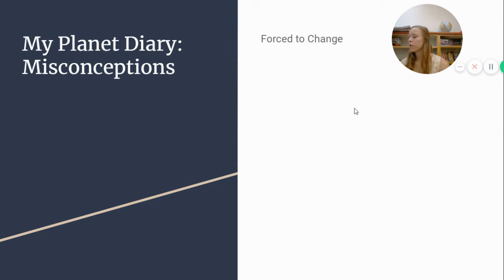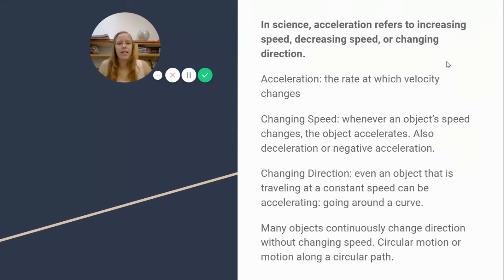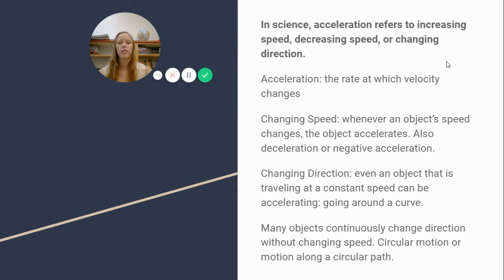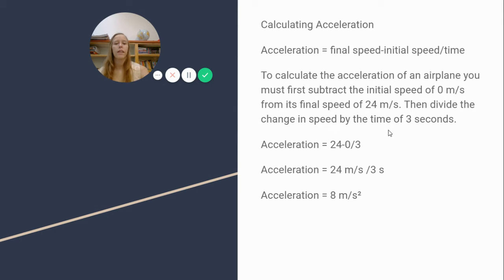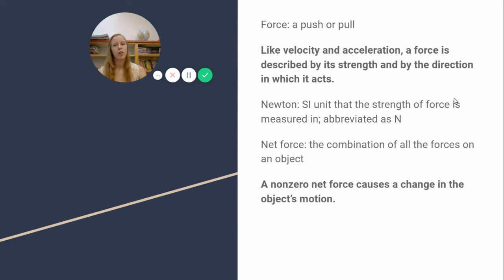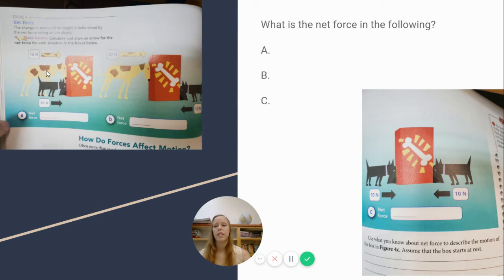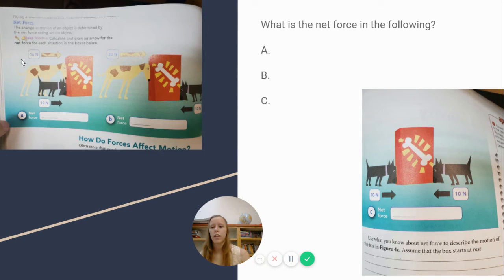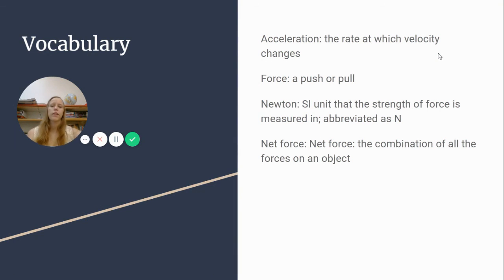6 - Science - Chapter 3 Lesson 1 - October 1, 2020